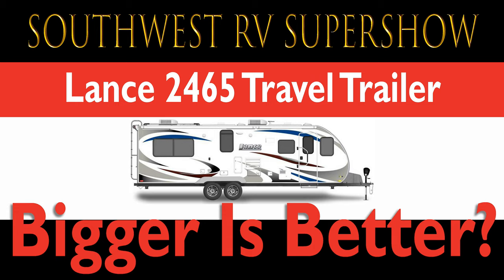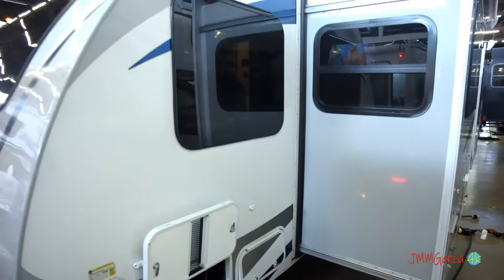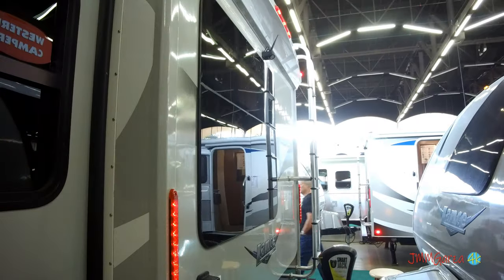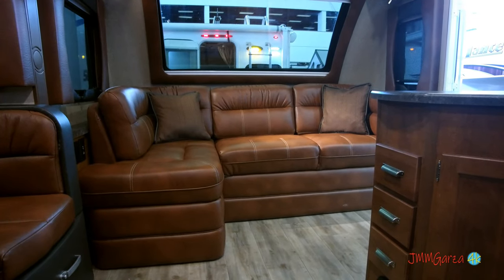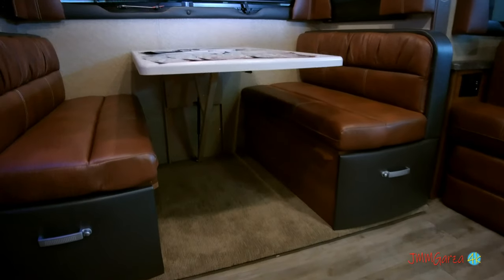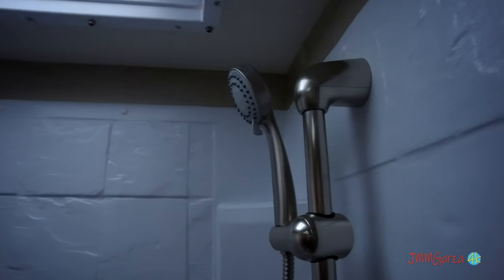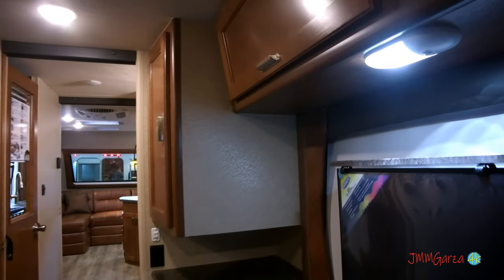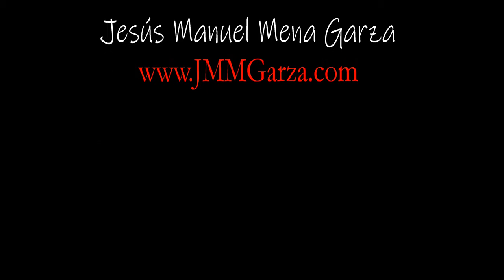Southwest RV Supershow - Lance 2465 Travel Trailer Tour - 4k UHD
This is the latest, greatest and largest Lance Travel Trailer. I want one. Definitely one of the "Top 5 Travel Trailers" on the market. Too bad my truck is too puny to tow the Lance 2465. Also it's out of my budget. Maybe you have more cash and a bigger truck?

This YouTube channel is my hobby. Please excuse any errors in this video. In regards to RVs, always contact the manufacturer or dealership to ensure that you have the latest specs and list of amenities. Please do your research.

Don't be shy. Your friendly comments and questions are always appreciated. My channel is not monetized. You should never see any obnoxious advertising. I am not paid to promote any product or service.

I am available for photography, videography, voice-overs, coffee and honest reviews.